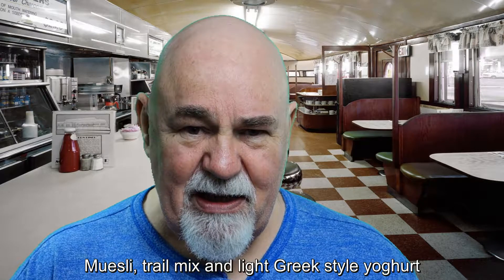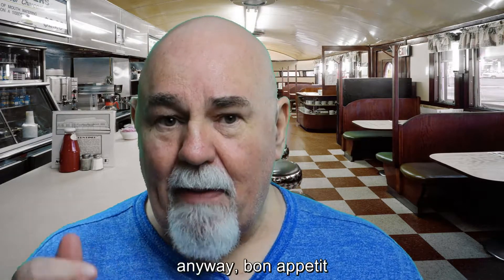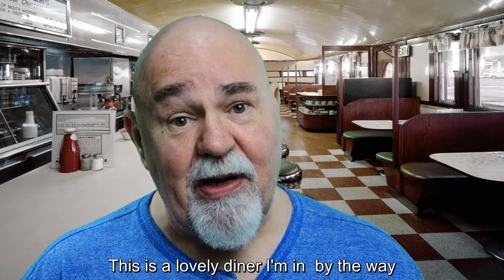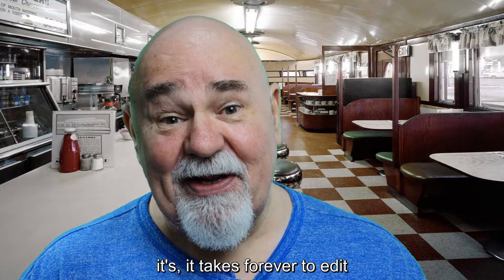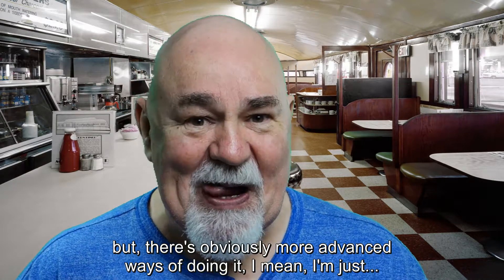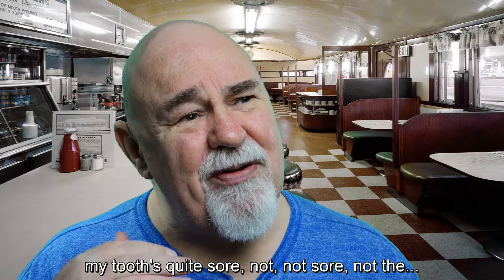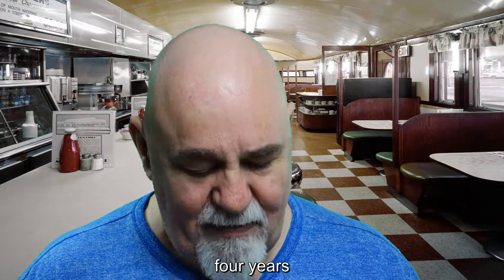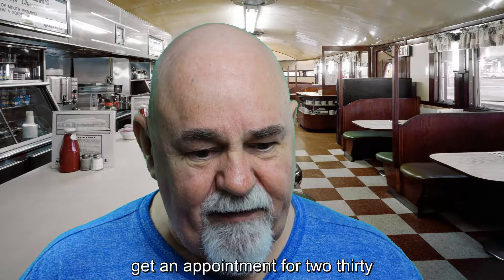#103. Breakfast with Donald - August 4th 2019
Breakfast with Donald

So...
But...
Anyway...

Subtitles embedded, because of the broad Scots I speak.

Today I mention:
Muesli, trail mix and light Greek style yoghurt,
Green screen editing,
Sitting in a diner,
the effects of Photoshop,
And other trivia, inanities and mundane stuff.